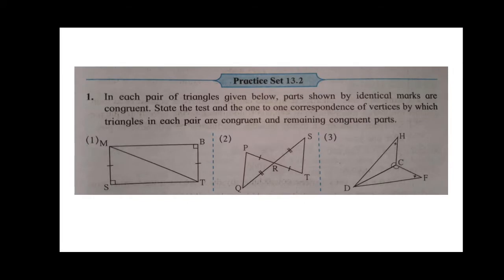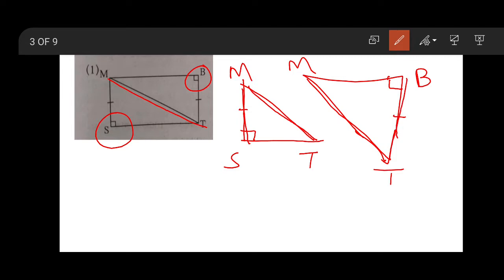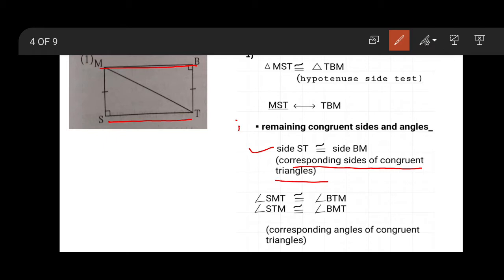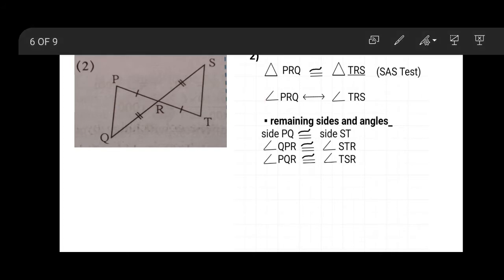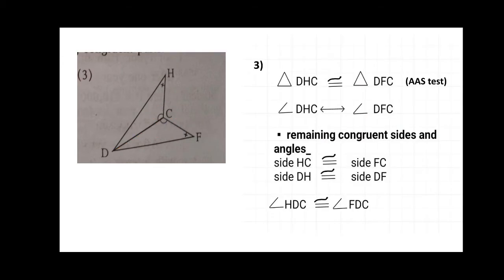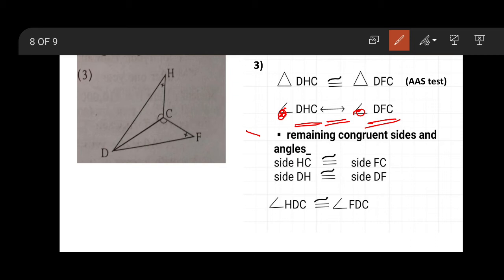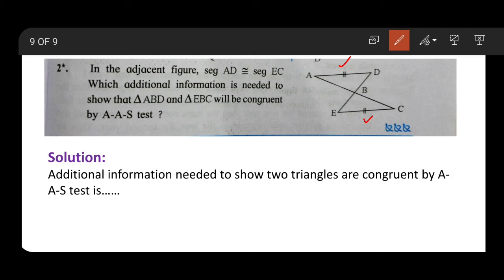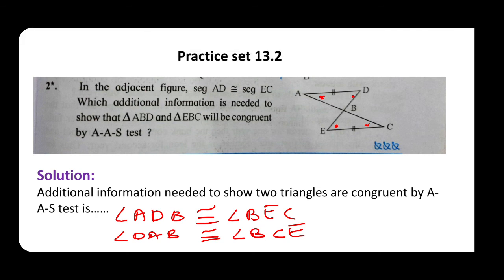8 maths chap.13 pract. Set 13.2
This video gives you the easy solution to practice set 13.2 chapter 13 class 8 maths ( congruence of triangles)

Q.1 and Q2 of 13.2 practice set is explained easily.

Follwong link will be helpful to know the tests for congruence of triangles and other practice sets.